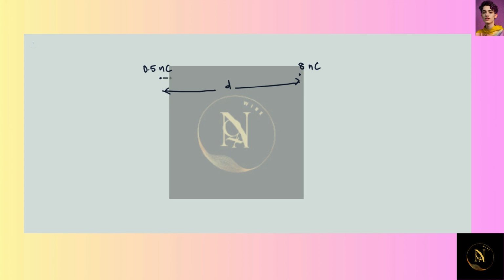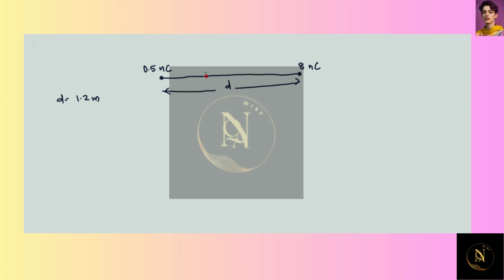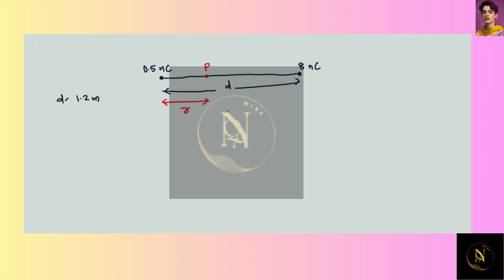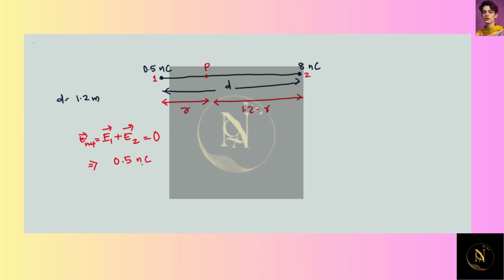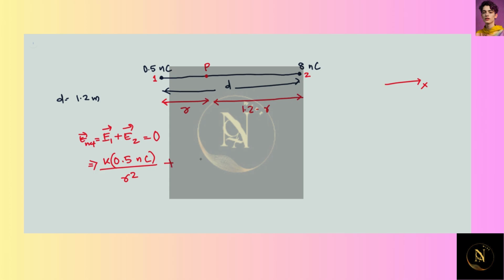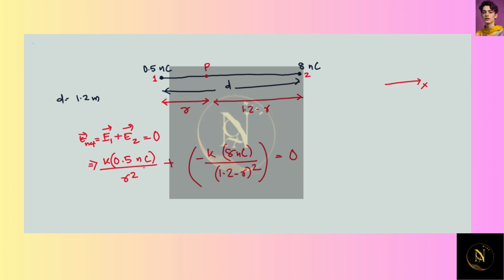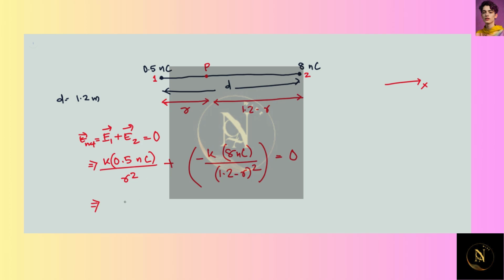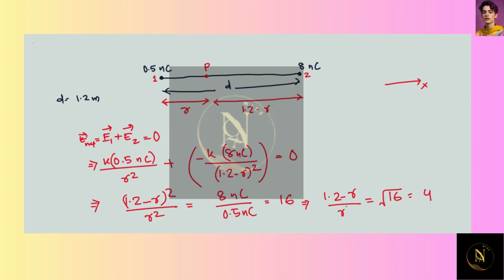Two particles having charges 0.500 nC and 8.00 nC are separated by a distance of 1.20 m. At what poi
Two particles having charges 0.500 nC and 8.00 nC are separated by a distance of 1.20 m. At what point along the line connecting the two charges is the total electric field due to the two charges equal to zero?